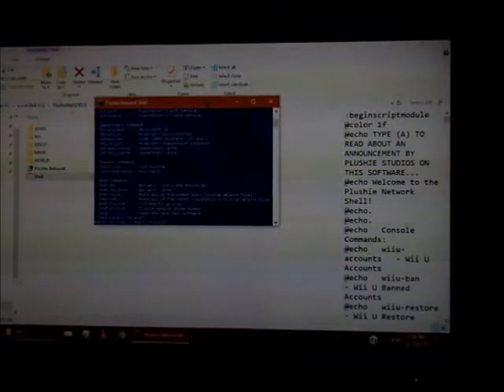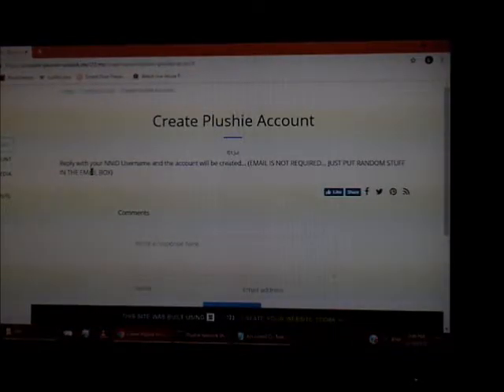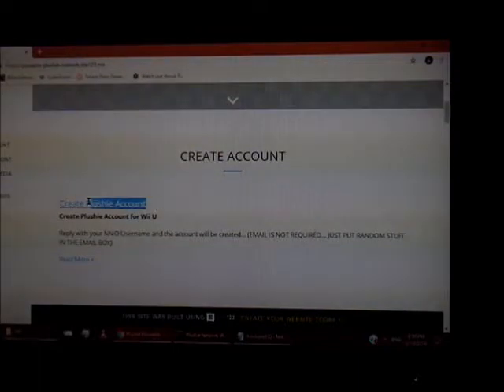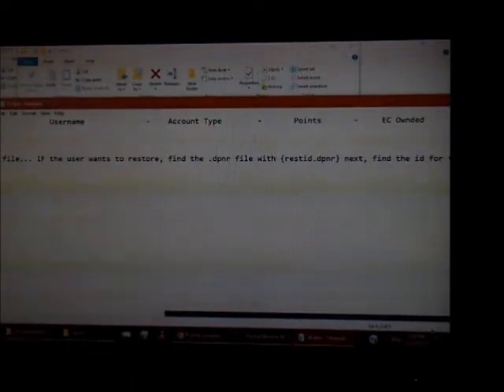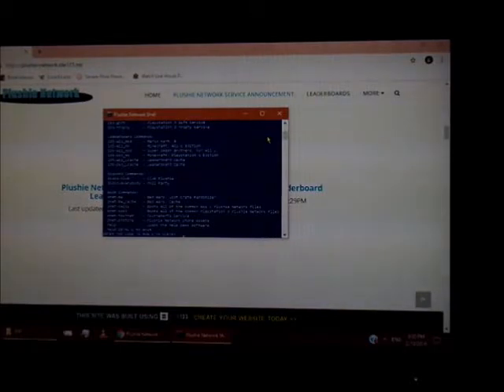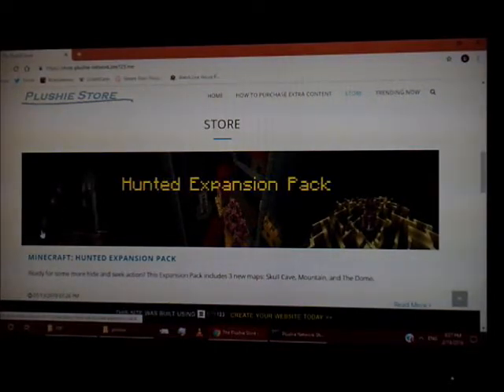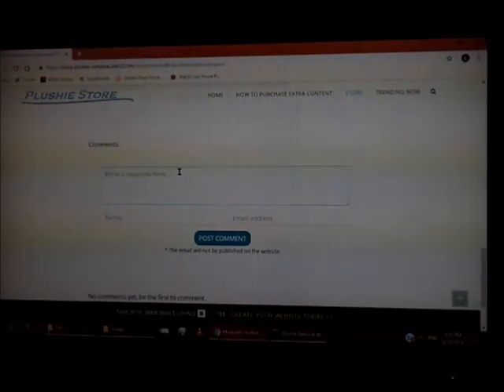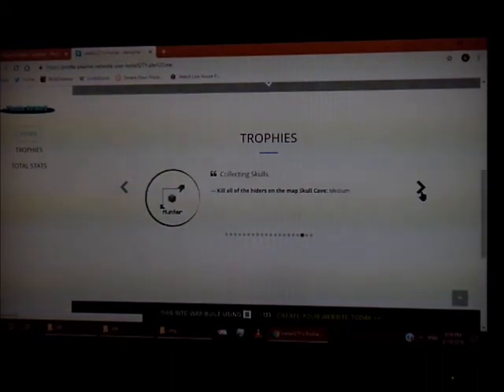Plushie Network SDK Hosting Tutorial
A tutorial on how to host the Plushie Network SDK
plushie-network.site123.me/